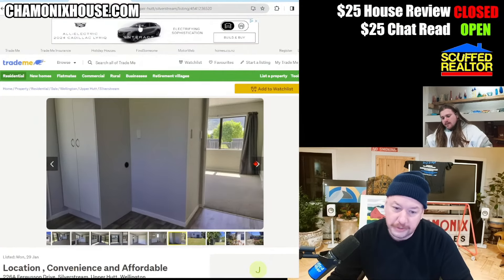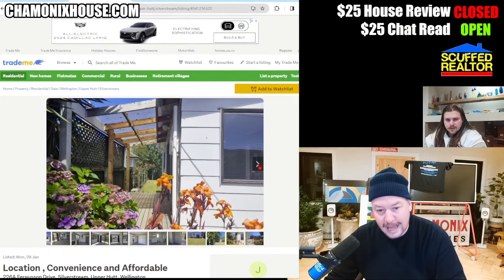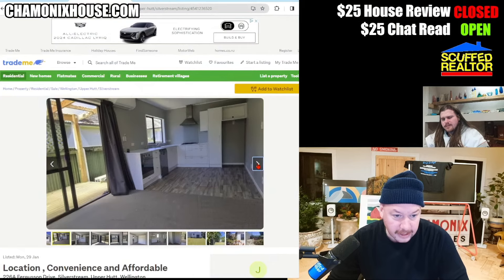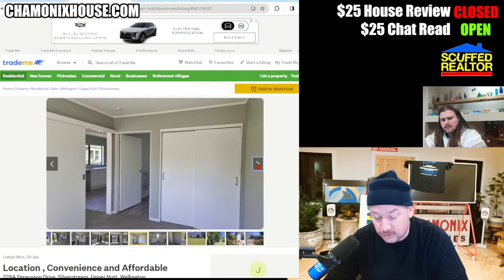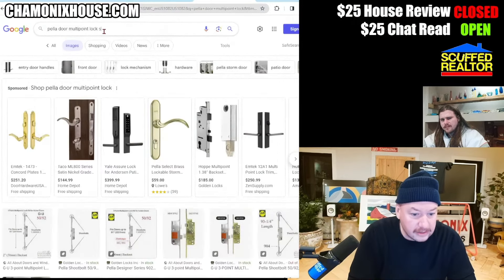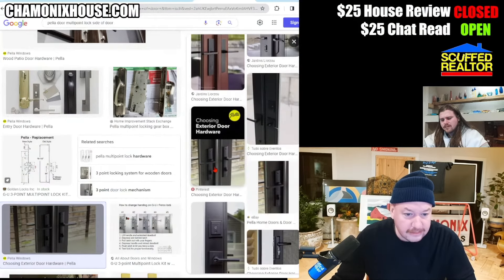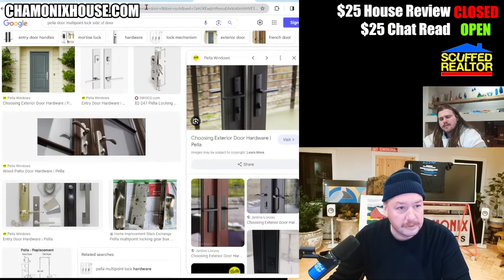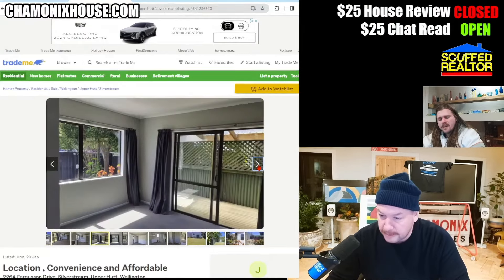Nick Rochefort - don't buy cheap doors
advice
scuffed realtor clip from Feb 20 2024